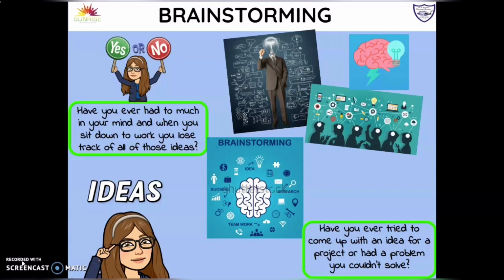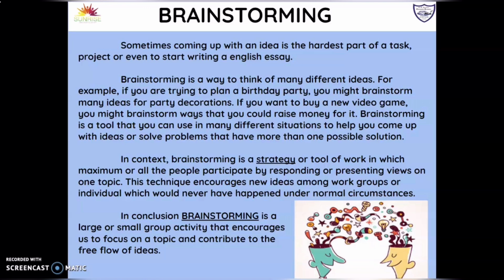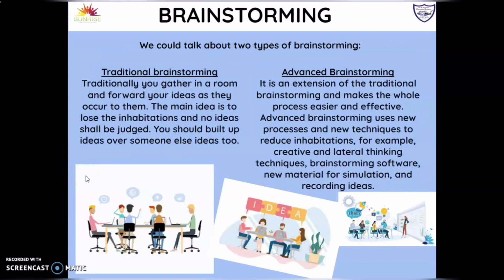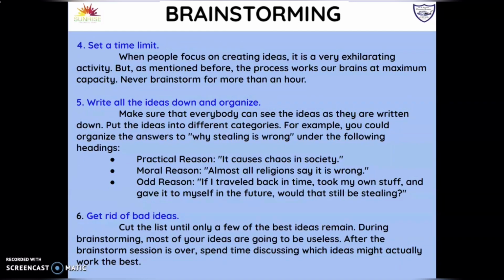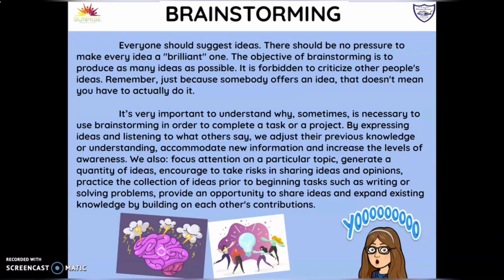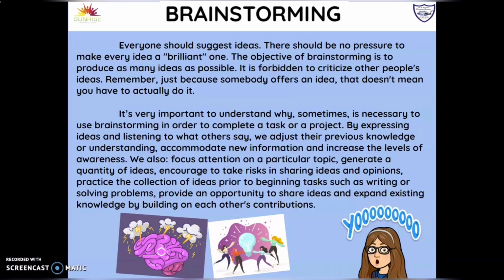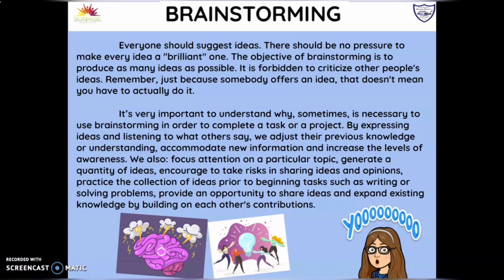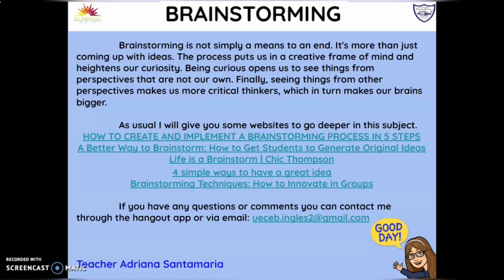5th Year. Online Class. Brainstorming Techniques.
Online Class for 5th Year High School students.